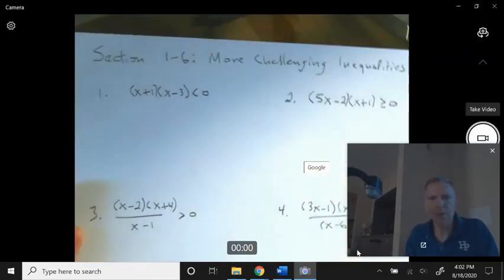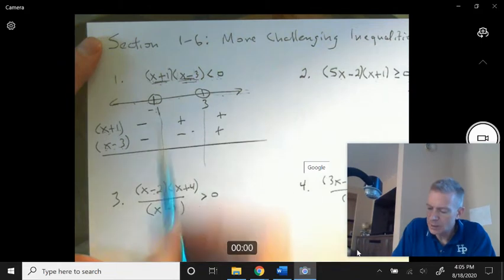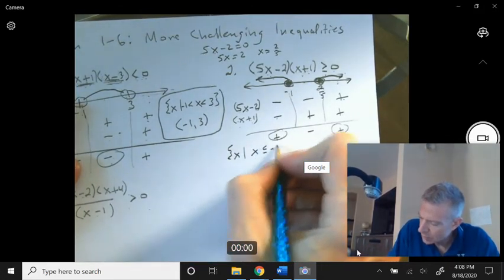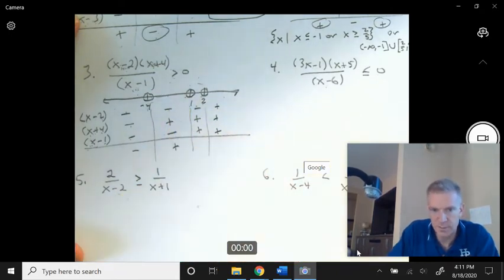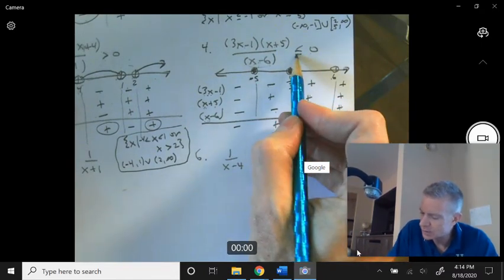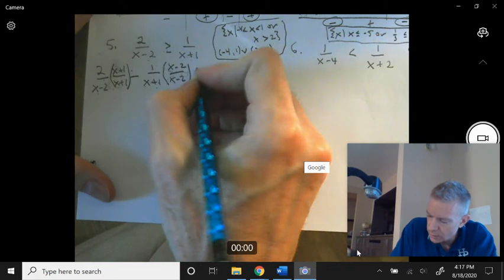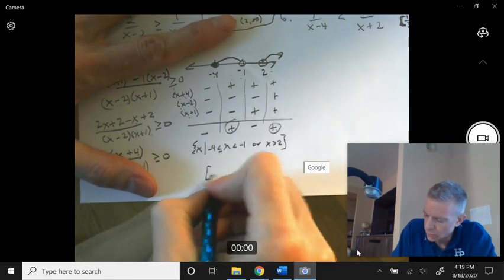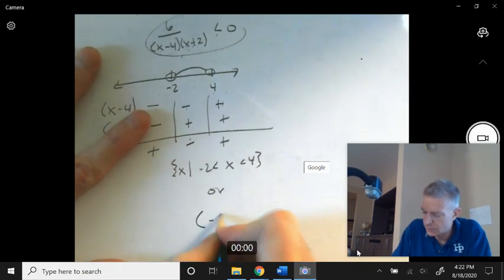A2TH: 1-6 More Challenging Inequalities